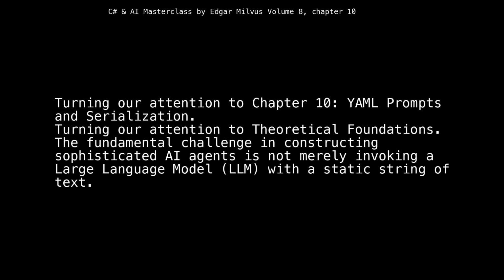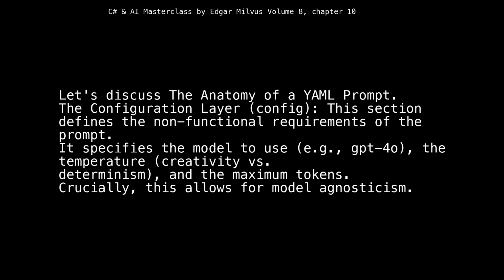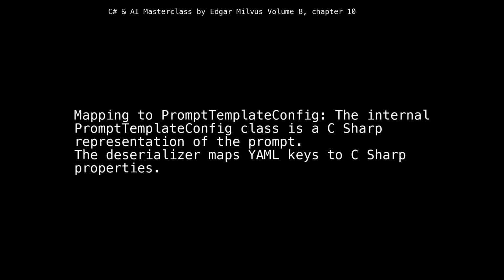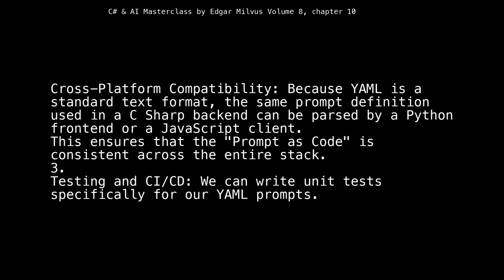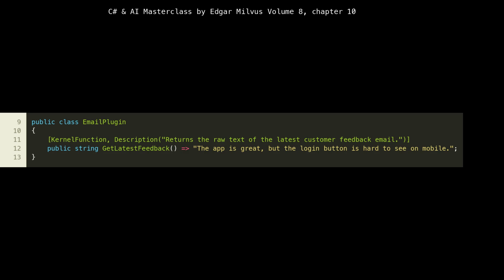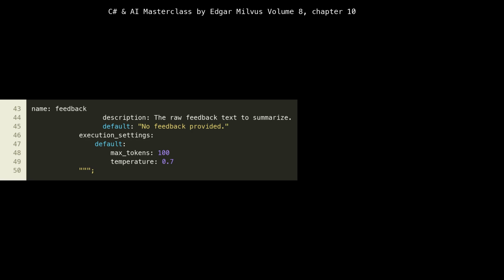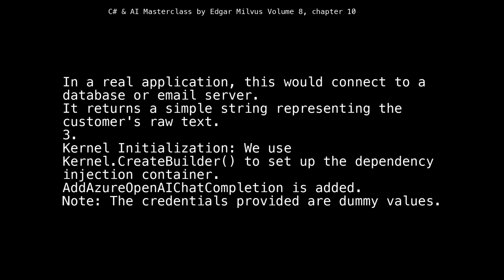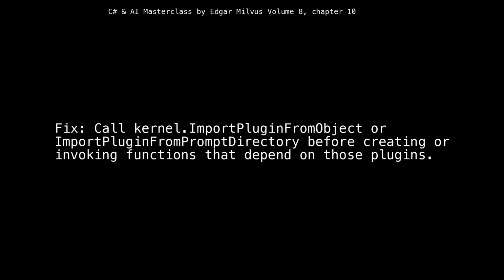C# - YAML Prompts and Serialization. Volume 8, Chapter 10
YAML (YAML Ain't Markup Language) is a human-readable data serialization standard. In the context of Semantic Kernel, it is not merely a configuration file format; it is a domain-specific language (DSL) for defining the lifecycle of an AI function.

00:04 Turning our attention to Chapter 10: YAML Prompts and Serialization.
01:48 Code Section
01:52 ...
01:52 Code Section
03:59 Let's discuss The Anatomy of a YAML Prompt. The Configuration...
07:23 Image: This diagram illustrates the pipeline that transforms a static YAML...
07:30 Turning our attention to Deep Dive: The Serialization Process. Lexical...
07:56 Code Section
08:33 Schema Validation: Before the object is fully realized, the Kernel...
10:48 Code Section
11:26 Cross-Platform Compatibility: Because YAML is a standard text format, the...
13:58 Code Section
22:39 using Directives: We import the necessary Semantic Kernel namespaces. Microsoft.SemanticKernel.PromptTemplates.Yaml...
25:42 Image: This diagram illustrates how the YAML definition flows through the...
25:48 Let's discuss Common Pitfalls. 1. Mismatched Variable Placeholders Incorrect: Defining...